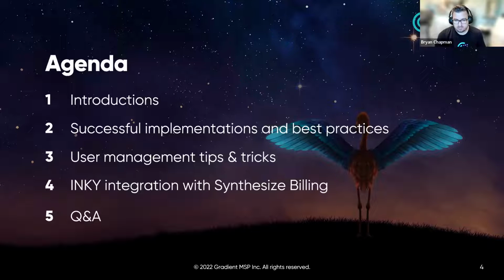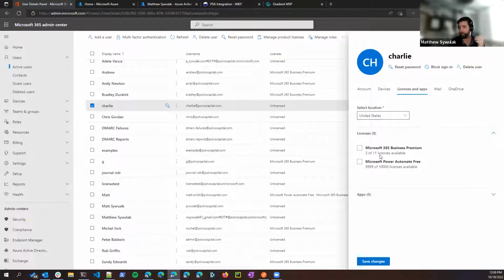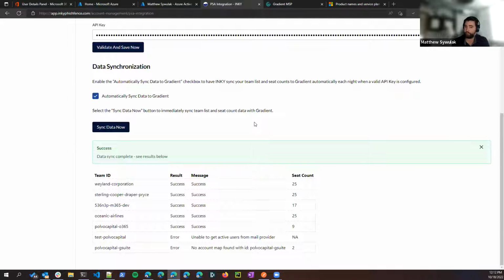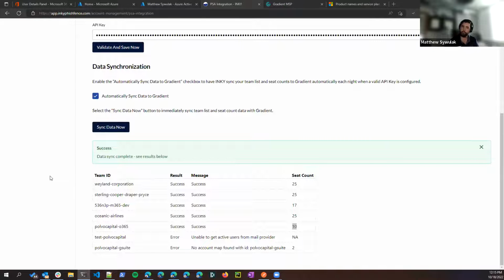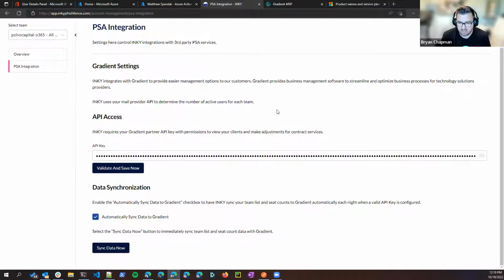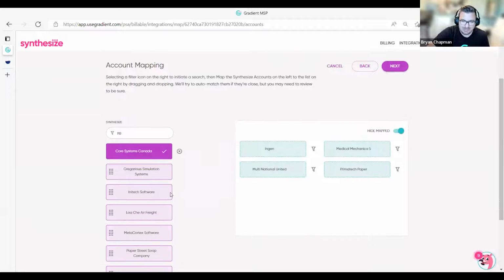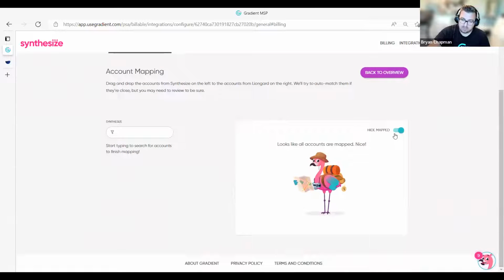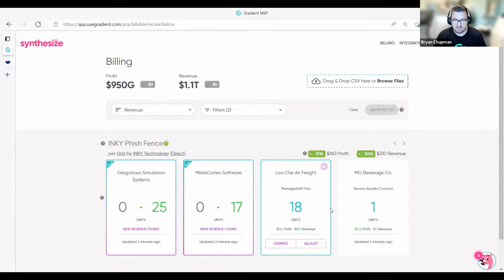Nerdy Birdy EP 4 - feat Matthew Sywulak, INKY Technology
Host Bryan Chapman and guest speaker Matthew Sywulak, Director of Sales Engineering get into the nitty-gritty with the recent INKY integration
You'll learn about:

Successful implementations and best practices
User management tips & tricks
How to get paid for everything you do

@MeetGradient on Twitter
or Gradient MSP on LinkedIn and Facebook